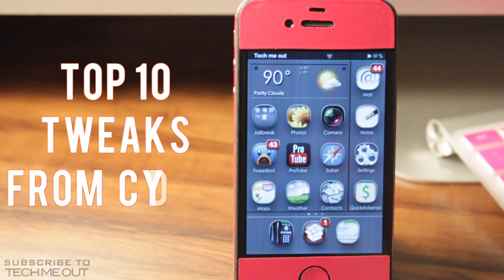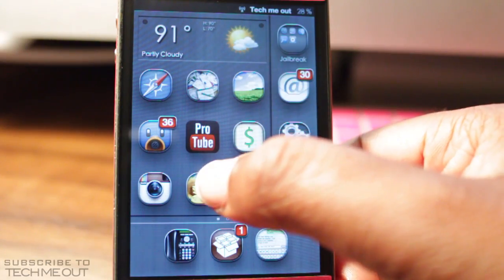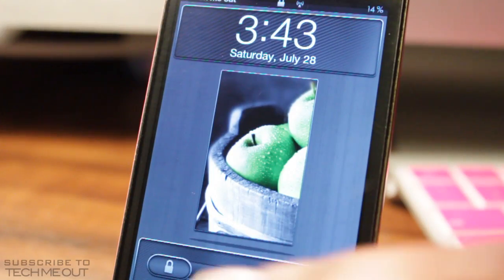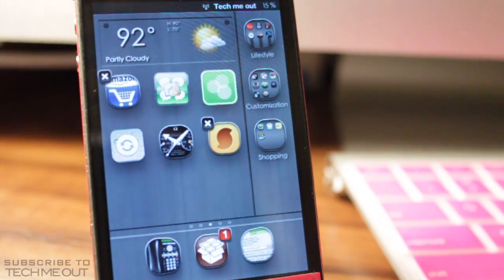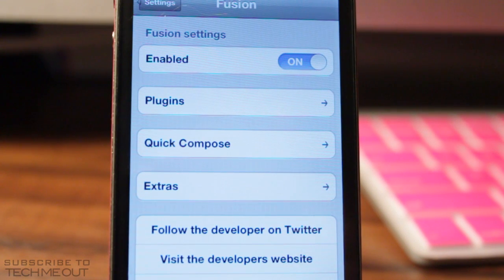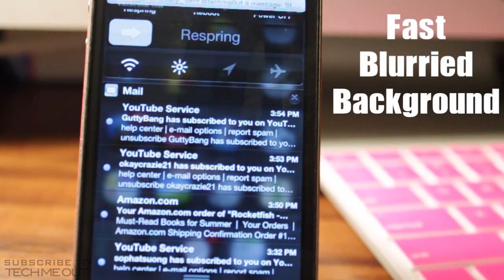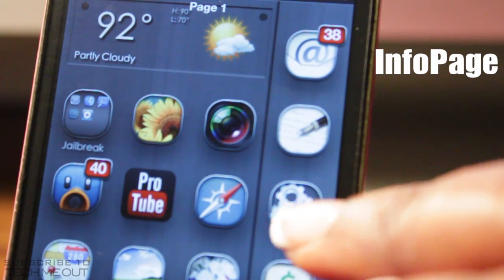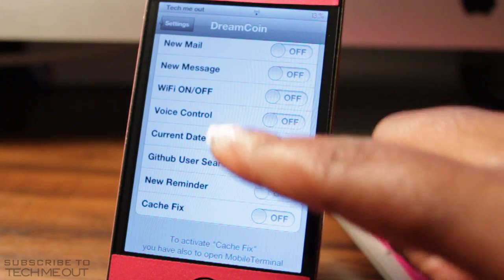TOP 10 CYDIA JAILBREAK TWEAKS PART 7 for iPhone, iPod touch, and iPad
A few Cydia tweaks/hacks that I recommend. Listed below are the tweaks found in the video. They are listed in the order in which they appear along with time marks to view a specific tweak. Some of the tweaks featured in the video have a more in depth review. To see those videos please take a look at my previous uploaded videos.

Theme used: Aquelo HD           Repo: ModMyi         Price: $2.50
1) ProTube                           00:11      Repo: BigBoss                           Price: $1.49
2) FolderEnhancer                 1:17        Repo: BigBoss                           Price: $2.49
3) ReSpring Fast                   2:30        Repo: ZodTTD & MacCiti            Price: FREE
4) MultiIconMover 2:58 Repo Price: FREE
5) LockWee                          3:51         Repo: BigBoss                           Price: $.99
6) Fusion                              5:02        Repo: BigBoss                           Price: $2.00
7) FastBlurriedBackground 6:07 Repo Price: FREE
8) VolumeCustomize             6:40        Repo: BigBoss                            Price: FREE
9) Info Page                         7:23         Repo: ModMyi                            Price: FREE
10) Dreamcoin                      8:19        Repo: BigBoss                            Price: FREE

Any questions or comments drop them below. Feel free to even favorite the video for later reference.